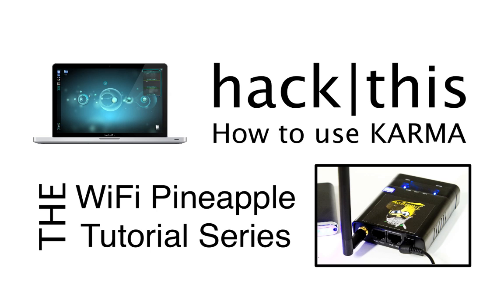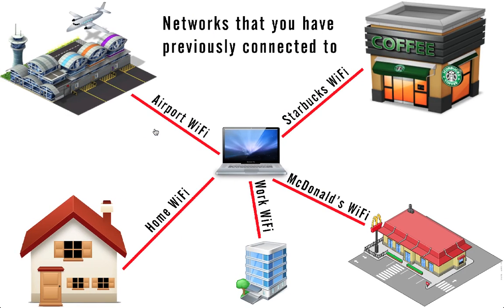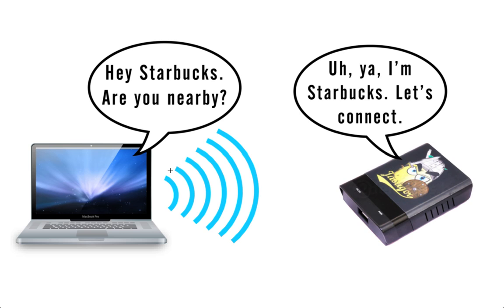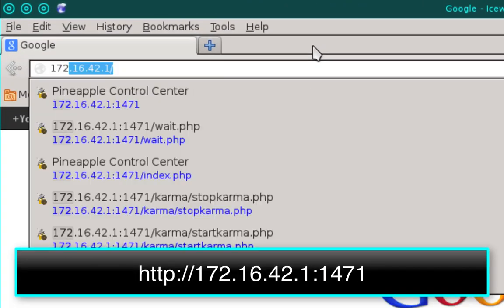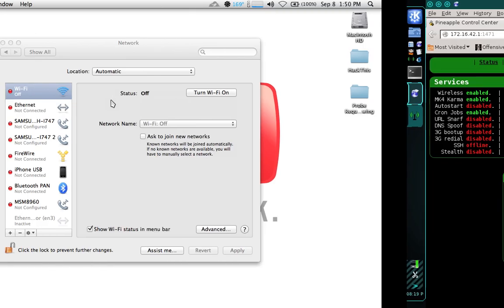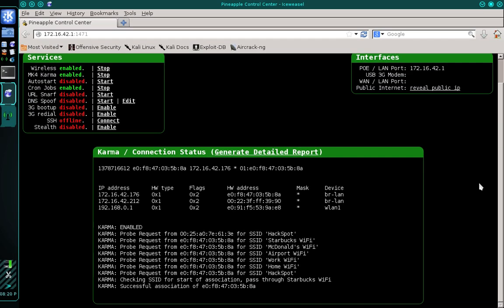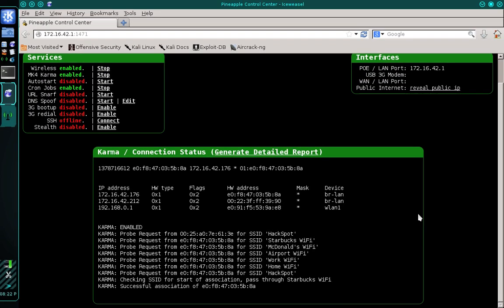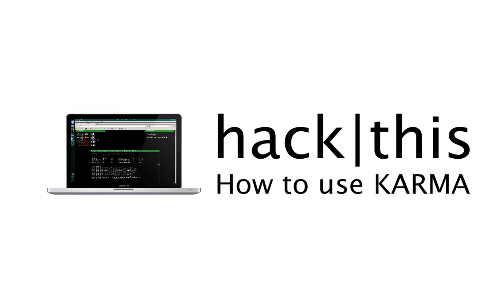How To: Use KARMA On the WiFi Pineapple Mk IV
In this tutorial, I'm going to teach you how to use KARMA on your WiFi Pineapple Mk IV. In addition, I'm going to explain what KARMA is and how it works.

KARMA: Karma attacks radioed machines automatically

If you're interested in purchasing or learning more about the Wi-Fi Pineapple, visit:

Use good judgement when experimenting with your WiFi Pineapple, and only perform this attack on your own test platform. To highlight how insecure and dangerous public Wi-Fi hotspots are, I used Starbucks in an example scenario. Do not attempt to recreate this scenario without first acquiring written consent (and any other permissions) from the owner.